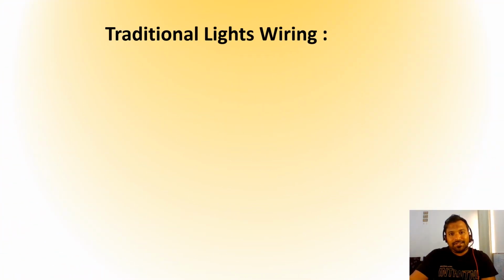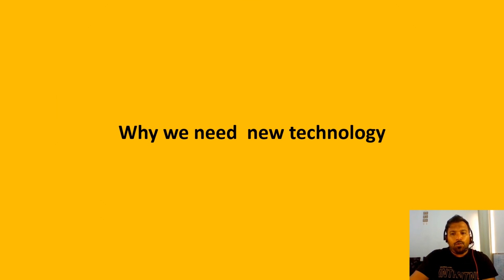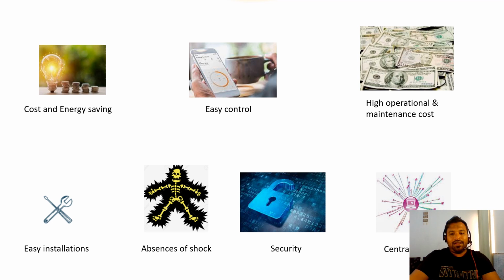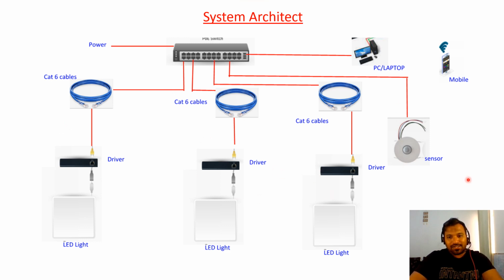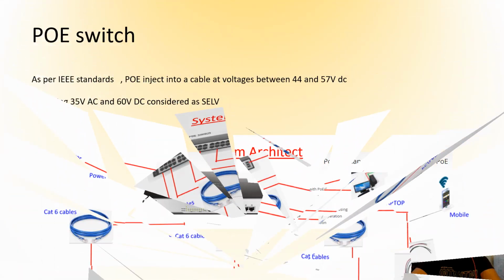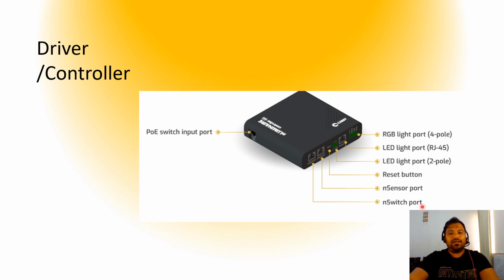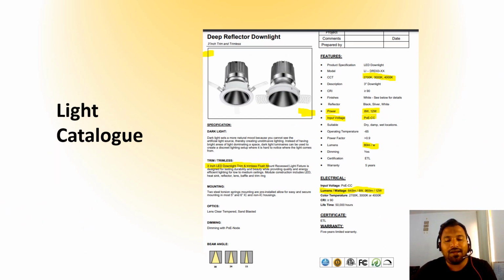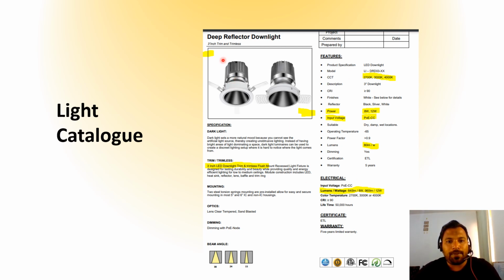No more traditional wires required for lighting how ???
Lights operate without traditional cables/wires

Yes you here correct ,now  without traditional wiring we can illuminate our homes ,We can make our homes smart.

1- Advantage of these type of lighting
2- What is this new technologies
3-System single line/architect
4-Functioning
5-Components and connection details

So watch the video and make your homes smart .

Smart people choose smart technologies .

What is PoE in lighting

Is PoE lighting is cost effective?

What voltage is PoE lighting?

What are the benefits of PoE lighting?